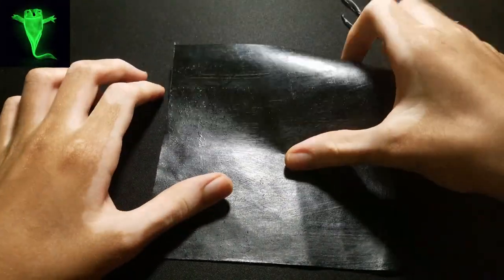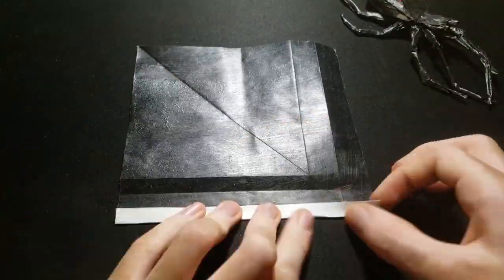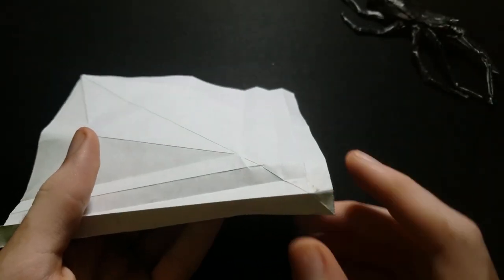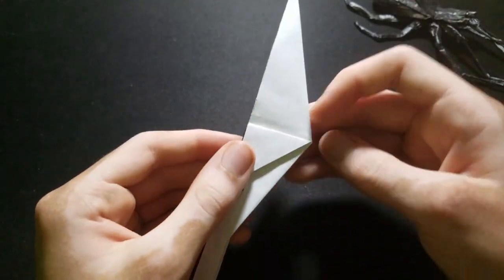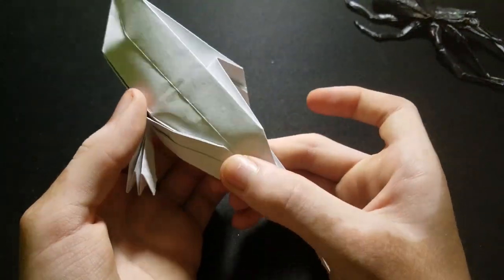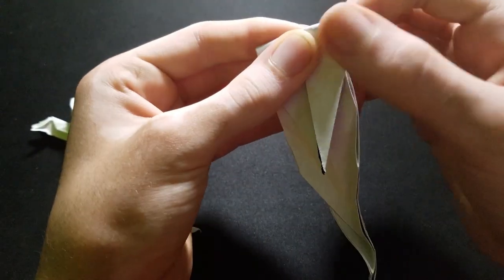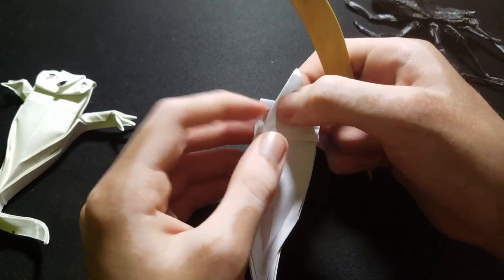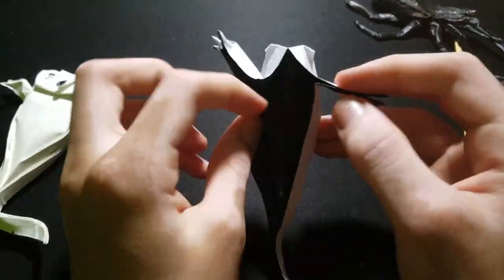Ghost v1 👻 Origami Tutorial - Easy Ghost Origami With Color Change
Tip: paint the main color side of you paper with Glow In The Dark paint. Thats what I did for the Ghost in the intro and outro. Post your fold on Instagram or Twitter and tag me @finesimonart!

Hashtags